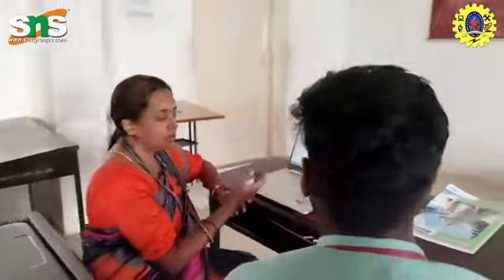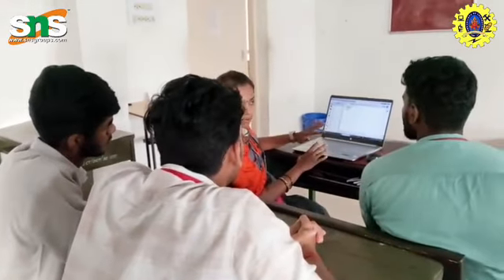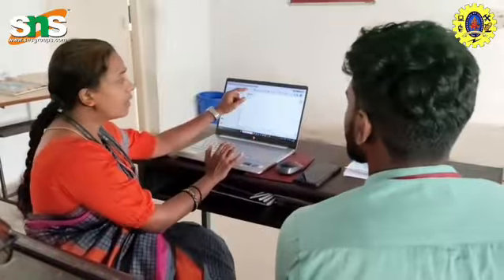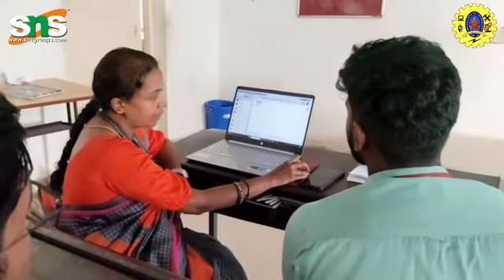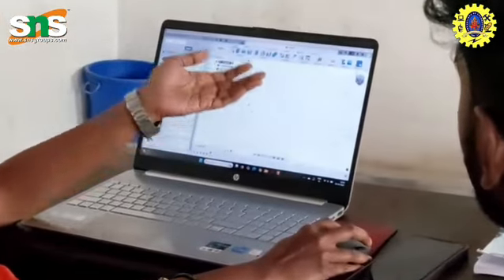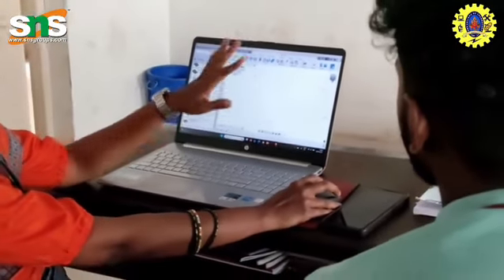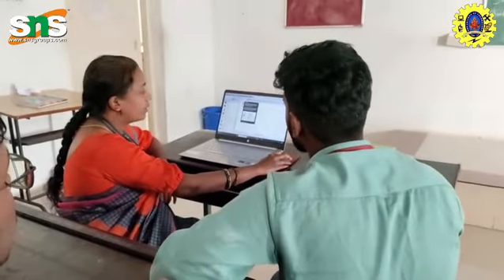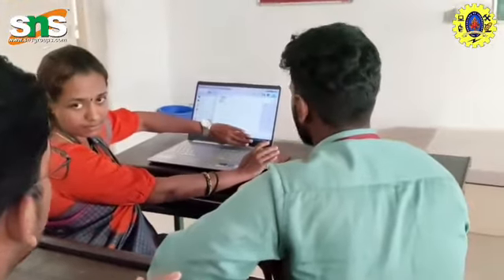Case Study | Fusion 360 - Mechanical Design | SNS Institutions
🔧 What is Fusion 360?
It is a cloud-based CAD, CAM, and CAE tool developed by Autodesk that helps you:
Design 3D models
Simulate performance
Manufacture parts (CNC, 3D printing)
⚙️ Main Features
1. 🧩 3D Modeling (CAD)
Create solid, surface, and mesh models
Parametric and direct modeling
Sketch-based design
2. 🛠️ Simulation (CAE)
Test stress, motion, thermal conditions
Helps in validating designs before manufacturing
3. 🏭 Manufacturing (CAM)
Generate toolpaths for CNC machining
Supports milling, turning, cutting
4. ☁️ Cloud Collaboration
Save projects online
Work in teams and access anywhere
5. 🧱 Generative Design
AI-based design suggestions based on constraints
🎯 Uses
Mechanical design
Product development
Automotive parts design
3D printing models
Engineering projects
👍 Advantages
All-in-one software (CAD + CAM + CAE)
Easy collaboration
Student version available for free
User-friendly compared to some traditional tool